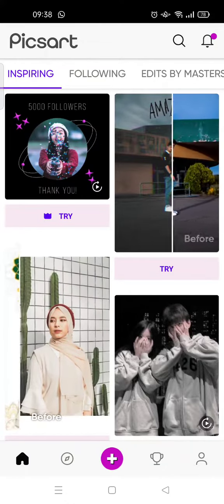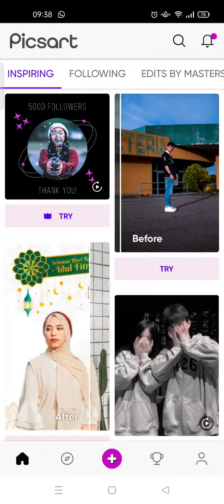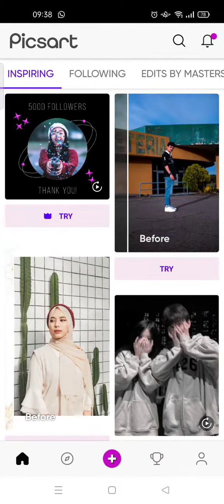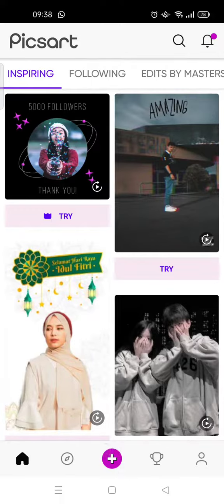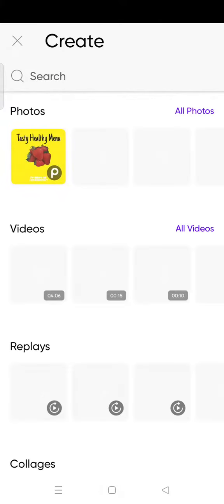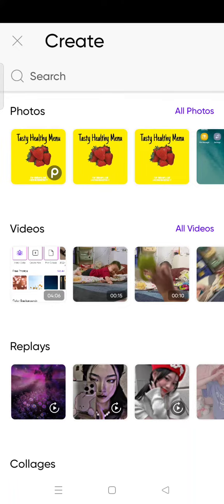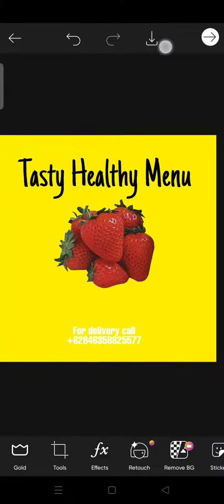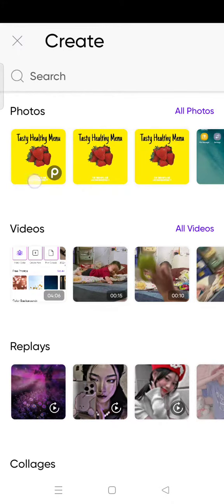How to Find and Open Draft on Picsart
This is how you can find your draft design on Picsart and continue the editing process